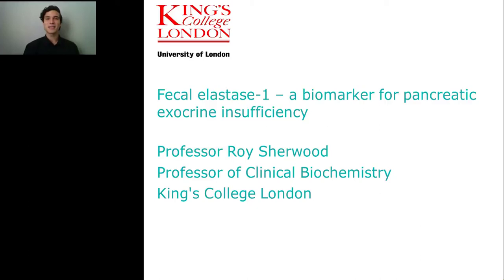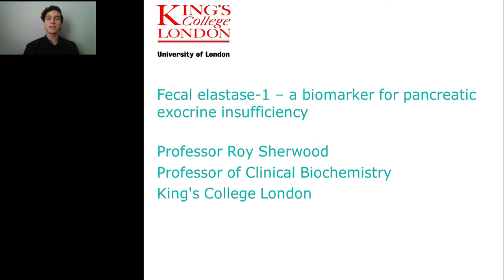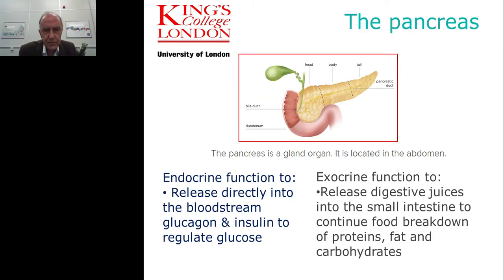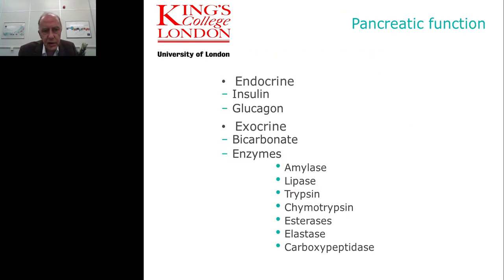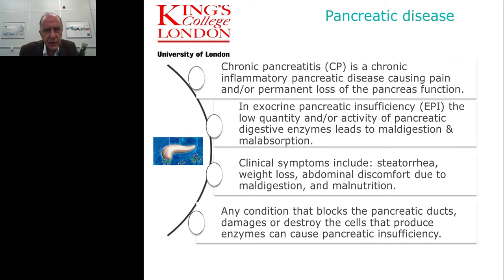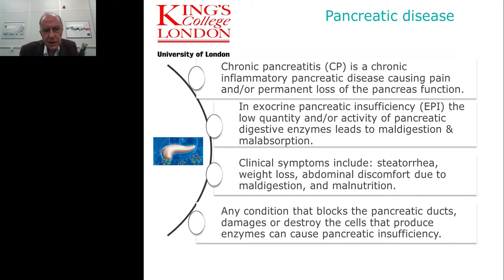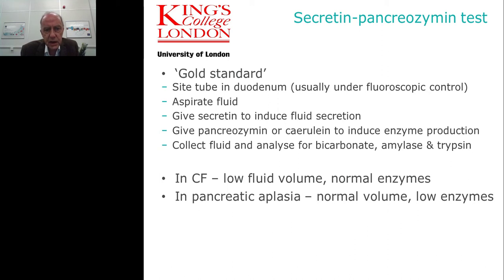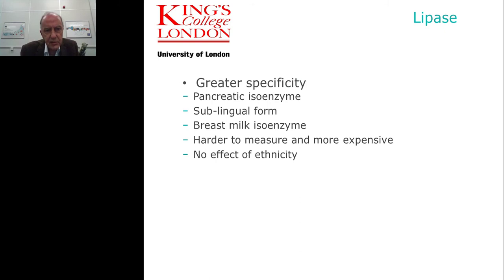Fecal Elastase-1 - a Biomarker for Pancreatic Exocrine Insufficiency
Presented By: Roy Sherwood, BSc, MSC, DPhil

Speaker Biography: Roy Sherwood is Professor of Clinical Biochemistry at King's College London, UK. He was until 2016 Consultant Clinical Scientist and Scientific Director of Pathology at King's College Hospital. He has a BSc in Clinical Biochemistry from Salford University, an MSC in Clinical Biochemistry from Surrey University and a DPhil from Sussex University.

Webinar: Fecal Elastase-1 - a Biomarker for Pancreatic Exocrine Insufficiency

Webinar Abstract: Fecal elastase-1 – a biomarker for pancreatic exocrine insufficiency (EPI) continues to gain traction as an ideal biomarker for assessing EPI. This presentation will include a review of the physiology and function of the pancreas, epidemiology and prevalence of disease, current clinical guidelines along with new and existing testing options for pancreatic insufficiency.

Earn PACE Credits:
1. Make sure you’re a registered member of LabRoots
2. Watch the webinar on YouTube or on the LabRoots